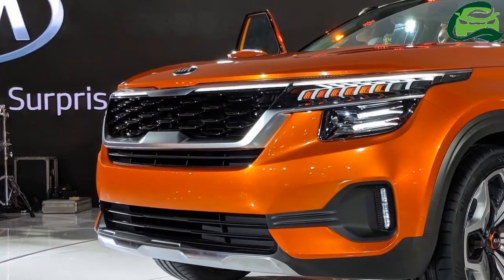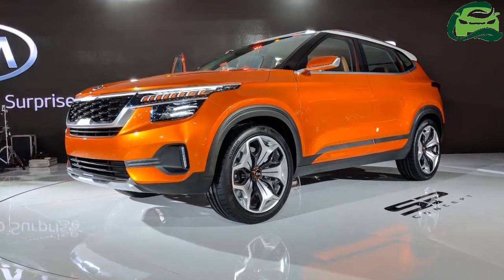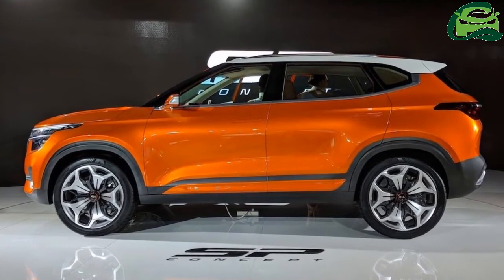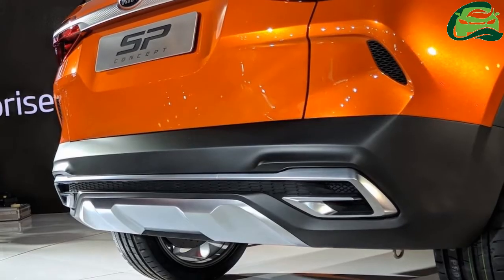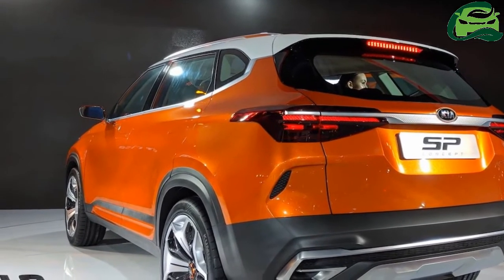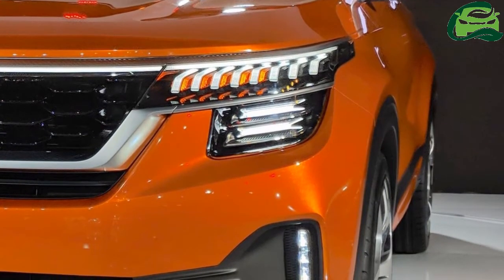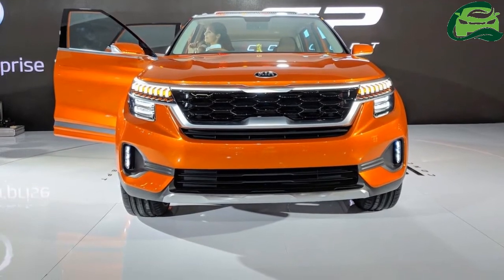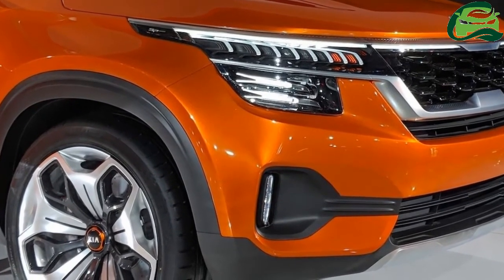Kia SP Concept – Auto Expo 2018